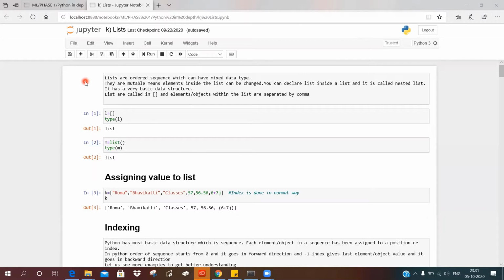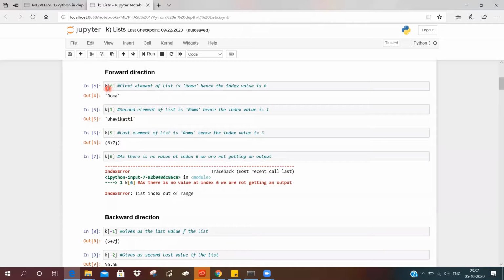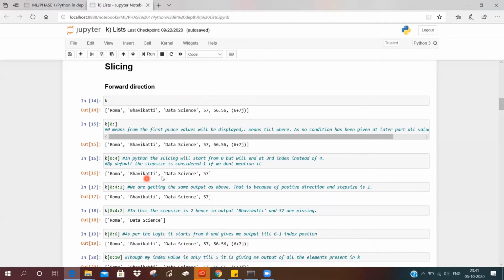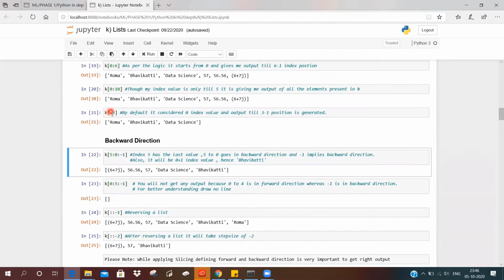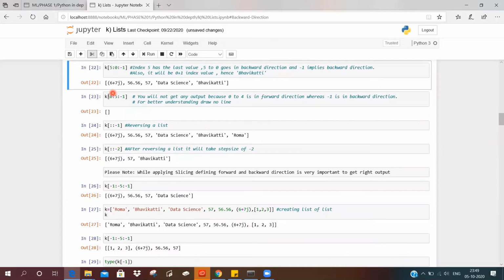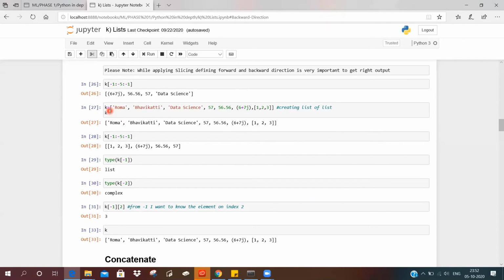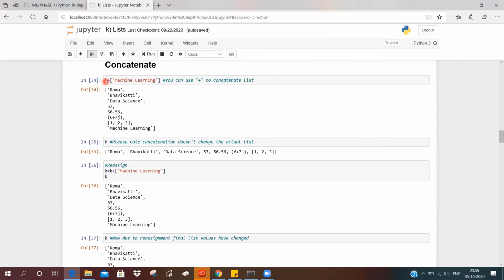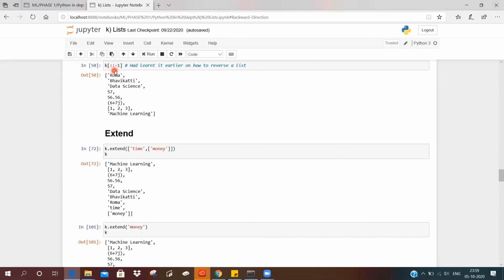k) Lists - Part 1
In this tutorial you will learn:
1)What are lists
2)How to assign values to list
3)Indexing
4)Indexing - Forward Direction
5)Indexing - Backward Direction
6)Slicing - Forward Direction
7)Slicing - Backward Direction
8)Concatenate